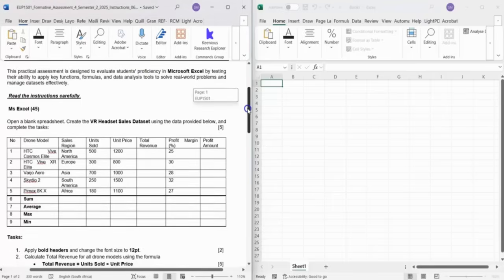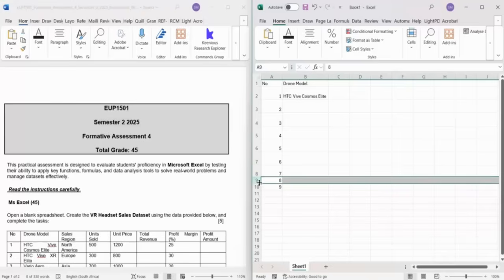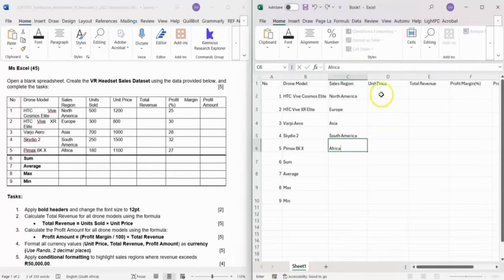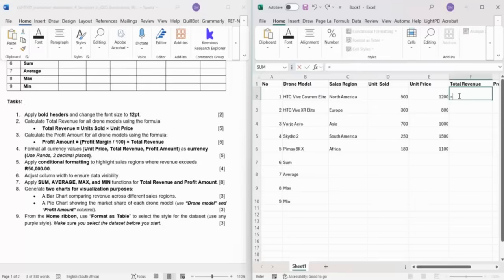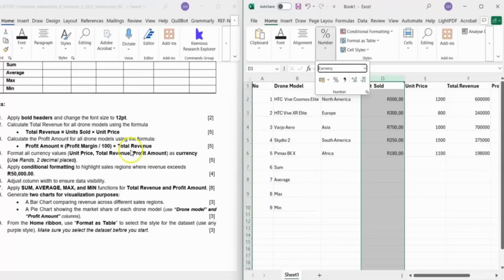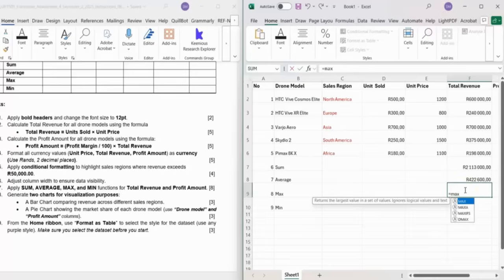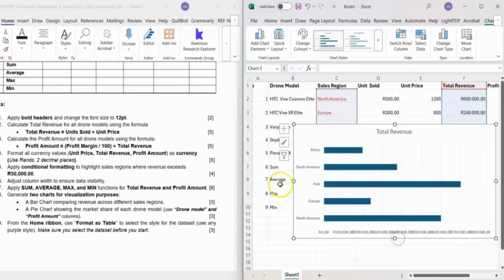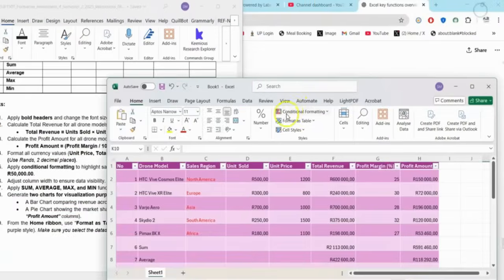EUP1501 ASSESSMENT 04 SEMESTER 02 2025 ( Excel)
In this video, I demonstrate how to complete the EUP1501 Formative Assessment 4 (Semester 2, 2025) using Microsoft Excel. The task focuses on building and analyzing a VR Headset Sales dataset by applying essential Excel skills.

I cover the following steps:

Creating and formatting the dataset with bold headers and adjusted font size.

Using formulas to calculate Total Revenue and Profit Amount.

Formatting currency values into Rands with two decimals.

Applying conditional formatting to highlight regions where revenue exceeds R50,000.

Using SUM, AVERAGE, MAX, and MIN functions for analysis.

Creating a Bar Chart for revenue comparison across regions.

Designing a Pie Chart to show market share of each drone model.

Applying the “Format as Table” feature with a purple style for better presentation.

This exercise highlights how Excel can be used for data analysis, visualization, and business decision-making.